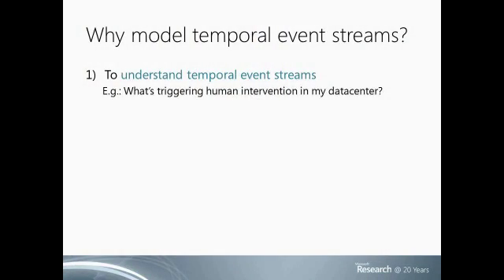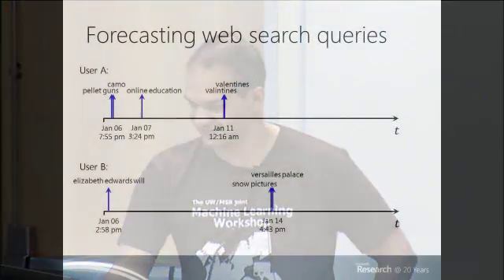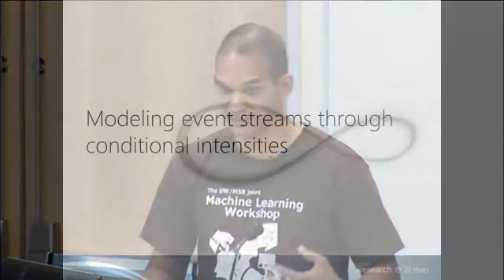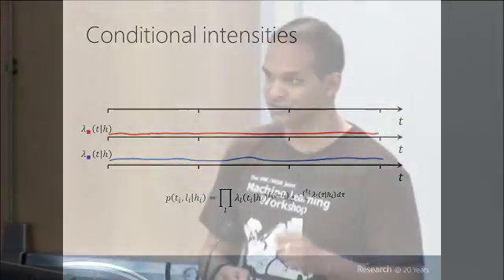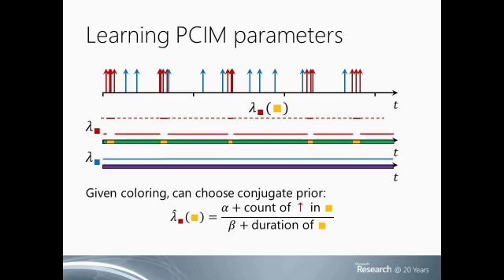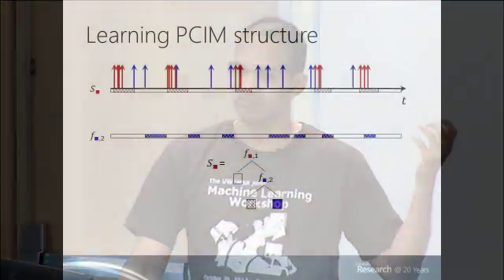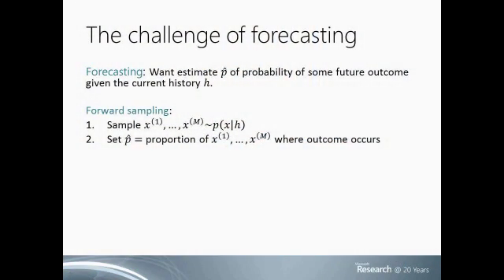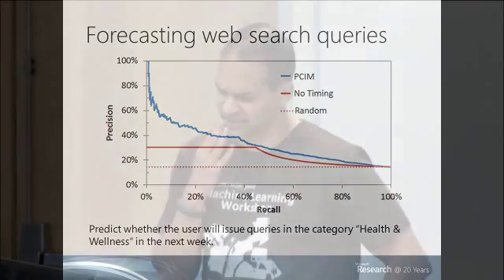Machine Learning Work Shop - Graphical Event Models for Temporal Event Streams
Machine Learning Work Shop - Session 3 - Asela Gunawardana - 'Graphical Event Models for Temporal Event Streams'          Many phenomena can be described as streams of diverse events in time. Examples include the stream of actions a user makes when navigating and searching on the web or when using their mobile phone, and the stream of system events in a datacenter. Such streams can be modeled probabilistically as marked point process in time. Modeling the dependencies between events in time is important for understanding these processes , for forecasting their future evolution, and for planning in the face of the uncertainty regarding their future evolution. We present our recent work on building models of these dependencies and developing algorithms for forecasting and planning in these settings, as well as results in applying these methods to a number of real world applications.